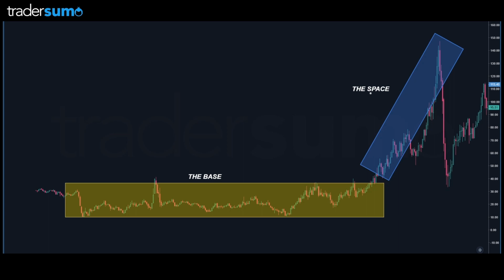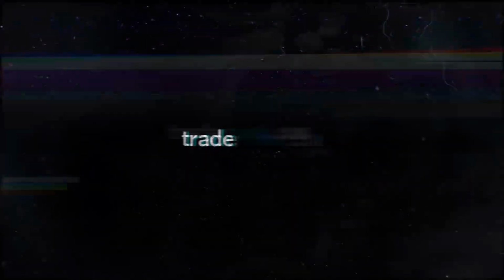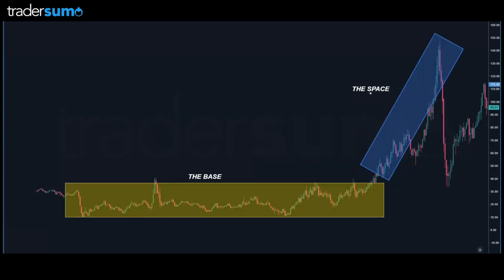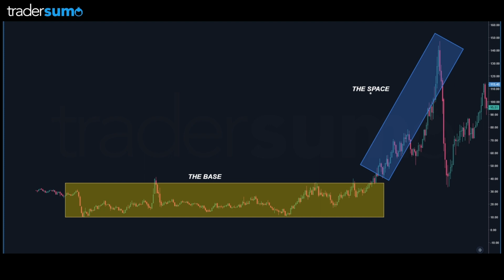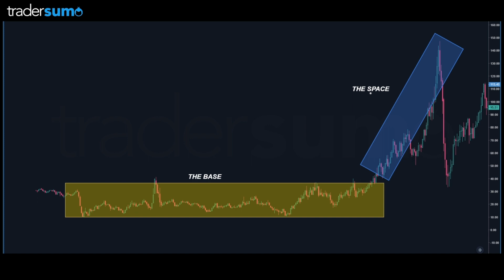How To Think About Trading Momentum